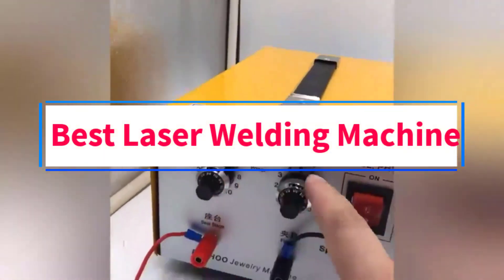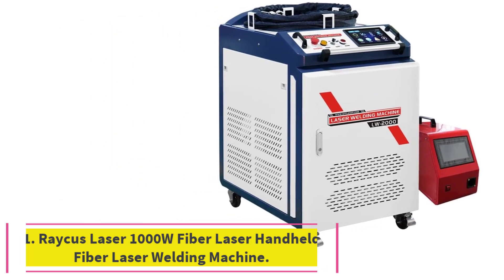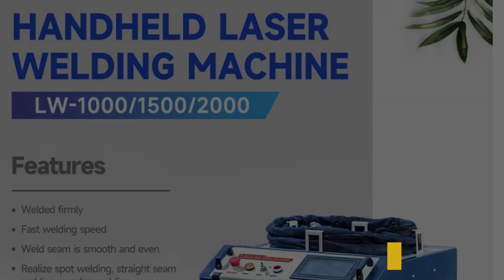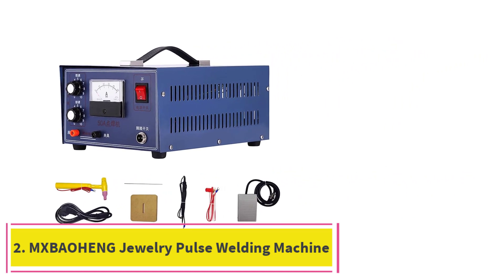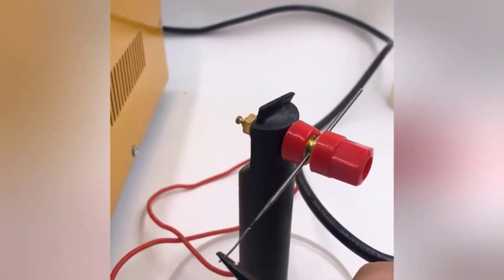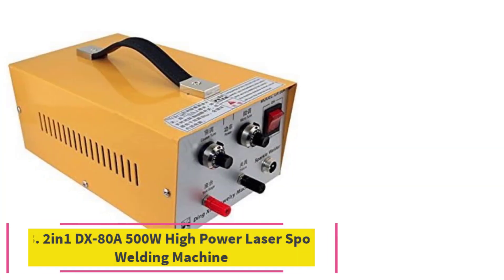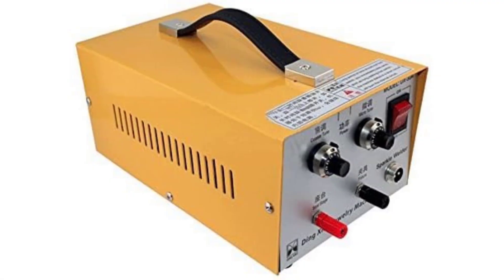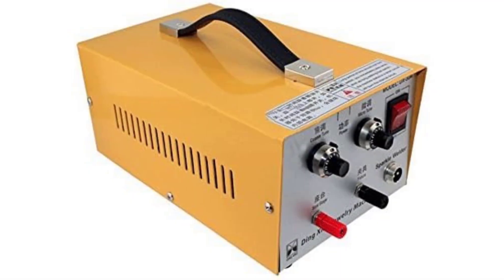✅ Best Laser Welding Machine - Top 3 Best Laser Welding Machines Review in 2023 - Laser Welder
In this video, we listed the Best Laser Welding Machine that are available on the market for their true quality, actually, I tried to make the list based on their popularity quality-price durability user opinions and more.